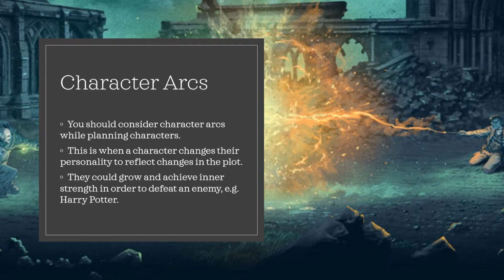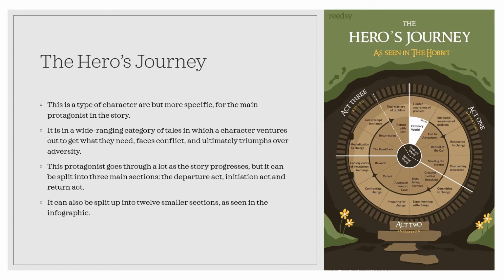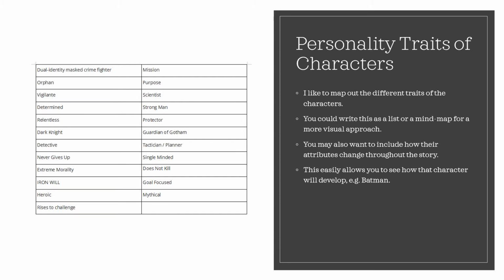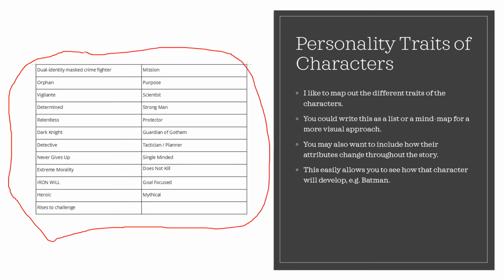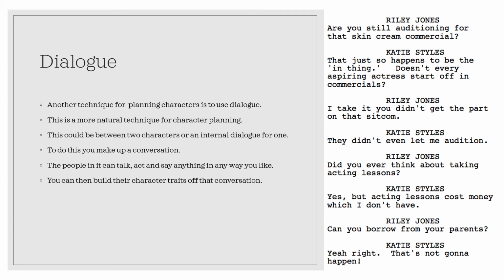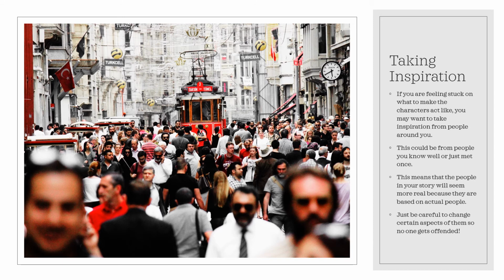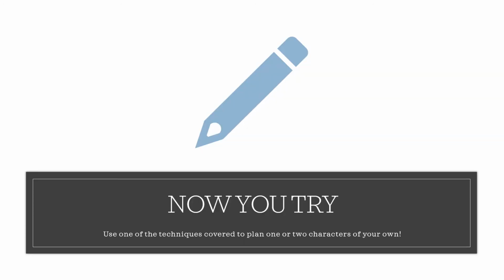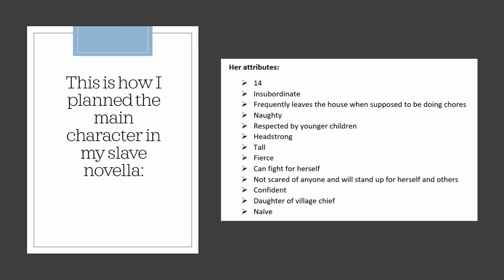Seb Pedder, Silver Arts Award Portfolio - Character Development Tutorial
Seb Pedder shares his experience of writing a novella on the slave trader for his Silver Arts Award. Find out more about Seb's Arts Award experience